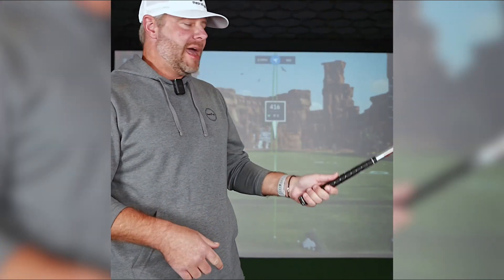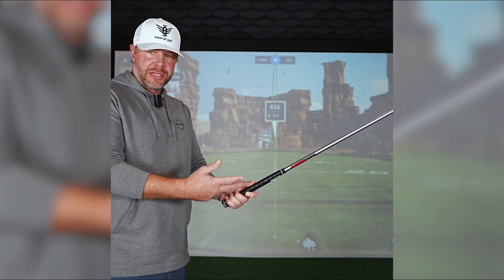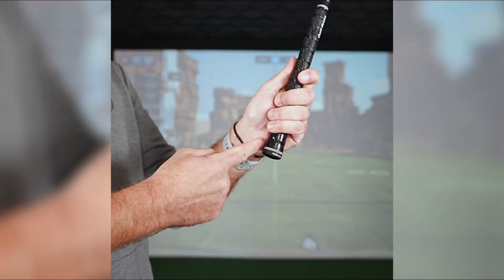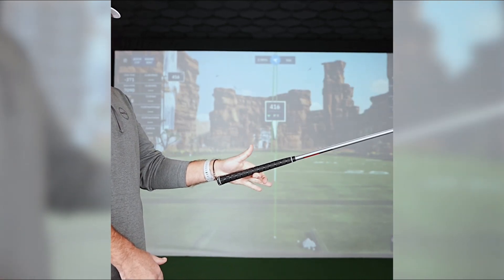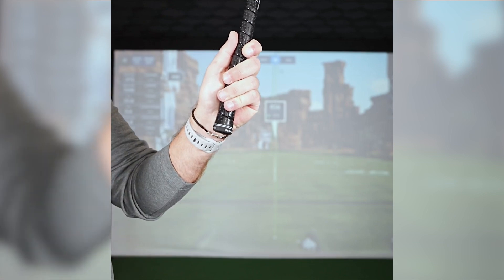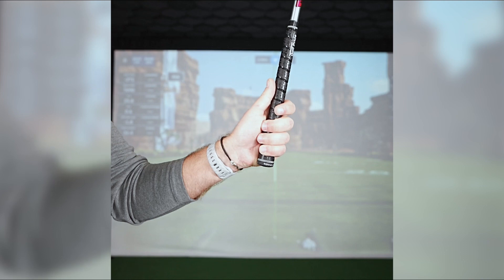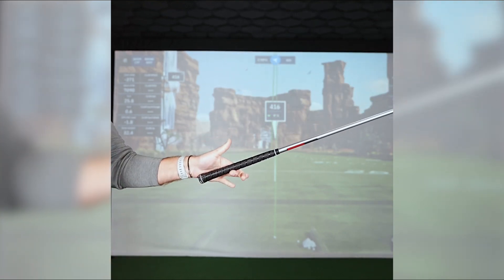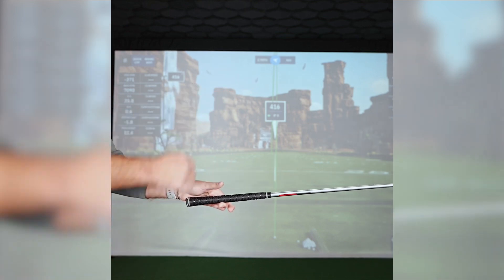Lead Hand Leverage Is Key For Control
Gaining lead hand leverage gives us the ability to properly set the club in the backswing without using our trail arm, usually our dominate arm, to pull in an effort to help support the weight in the lift of the backswing which then can cause serious issues in transition, one of which is a loss of speed as well as face control at impact.  The ability to properly leverage the club in the lead hand is critical for setting the club properly on the backswing and giving us greater lag on the downswing for me speed and consistency.